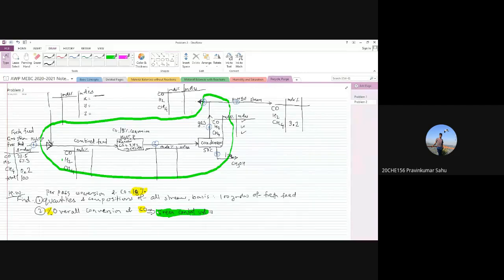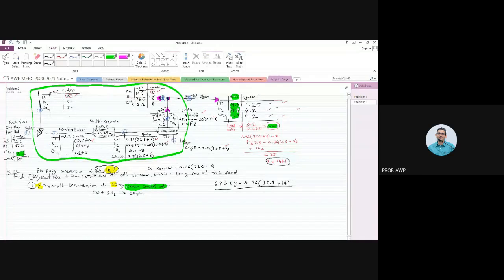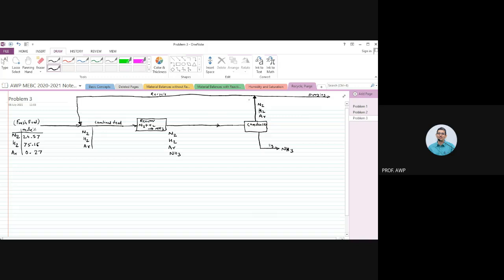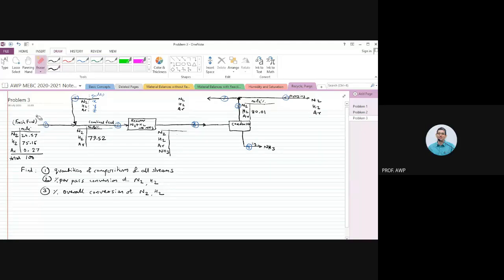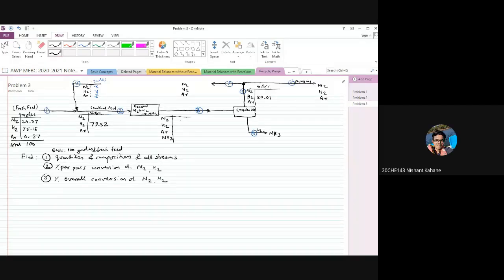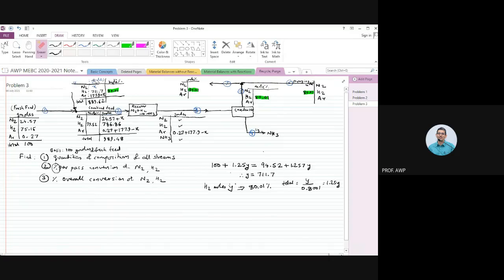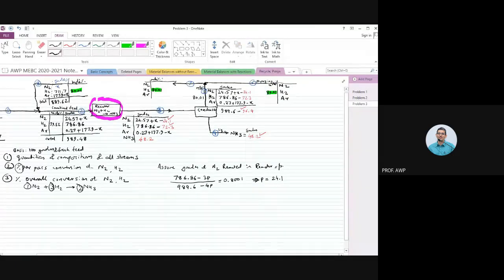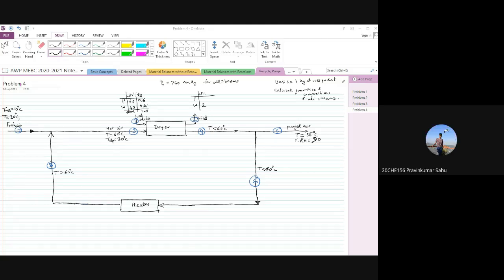Lecture 17 Recycle and Purge 2